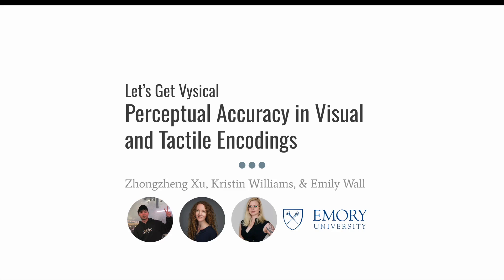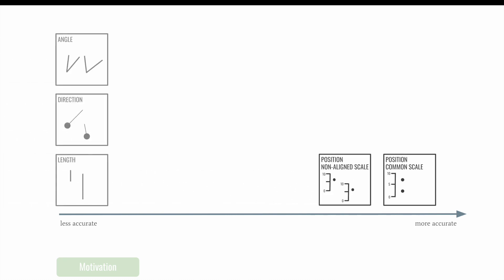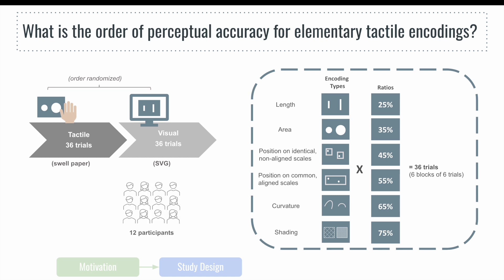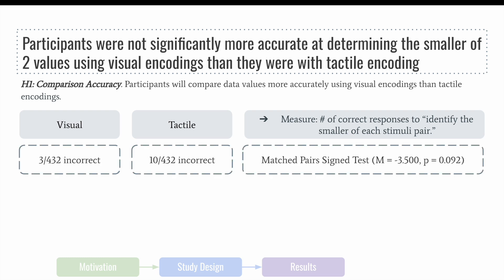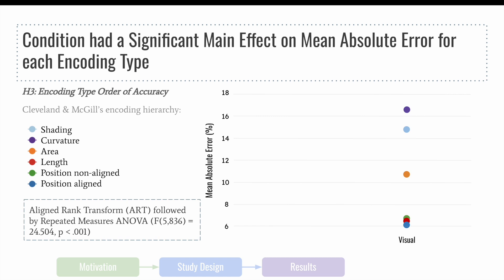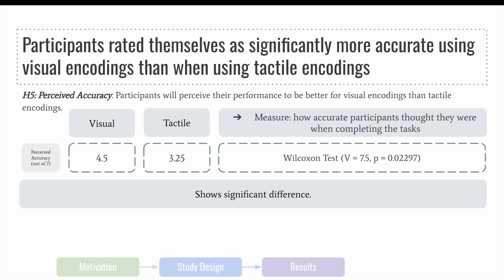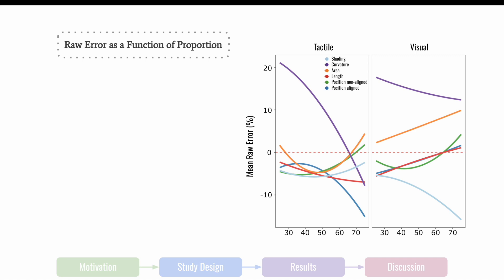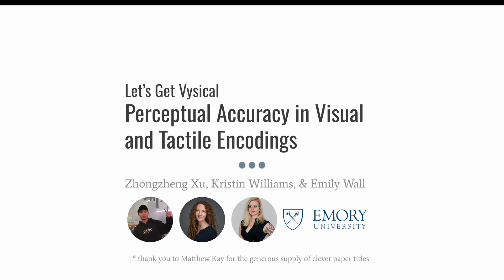Let's Get Vis-ical: Perceptual Accuracy in Visual & Tactile Encodings | VIS 2023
VIS Short Papers: Let's Get Vis-ical: Perceptual Accuracy in Visual & Tactile Encodings
Authors: Zhongzheng Xu, Emily Wall, Kristin Williams